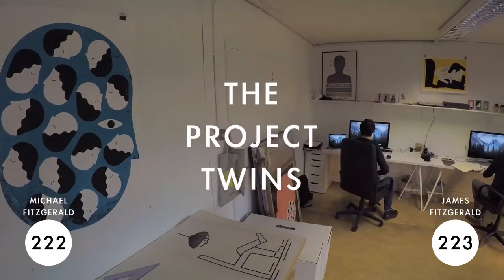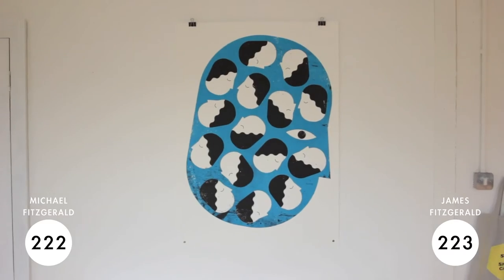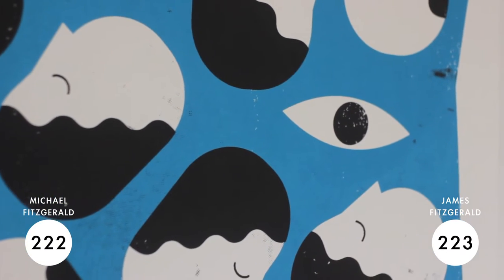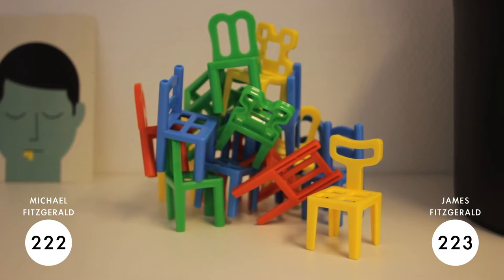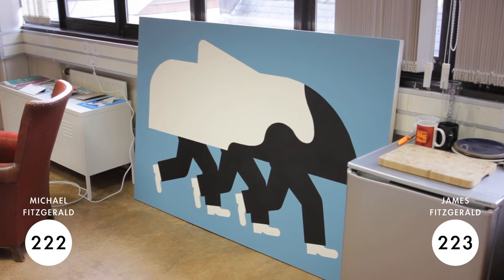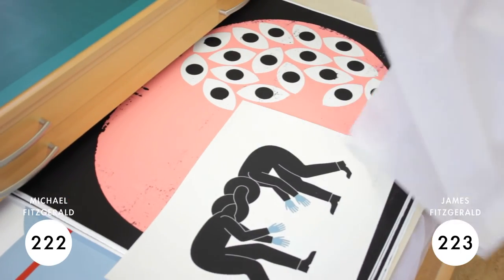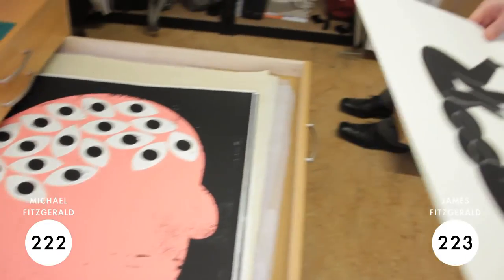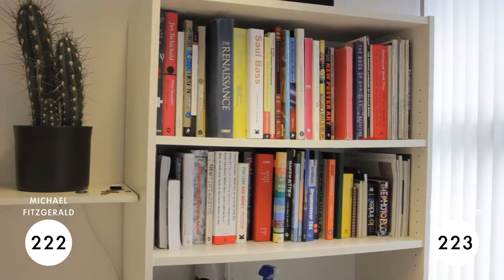The Project Twins at Sample-Studios, Cork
The Project Twins are James and Michael Fitzgerald, a Cork-based art and design duo. They create playful and graphic work across a broad range of disciplines including illustration, design, print-making, painting and three-dimensional work. Their work has been commissioned by an array of clients including Facebook, Penguin, Jameson, The Guardian, Wired, and Variety Magazine. They have exhibited in various galleries and festivals including IMMA, Dublin; Lewis Glucksman Gallery, Cork; VISUAL Carlow; TULCA, Galway and Offset, Dublin.

Video credit: Colm Walsh/Clap Media